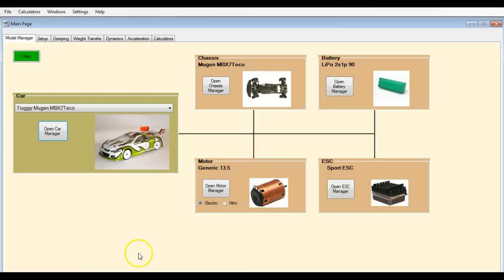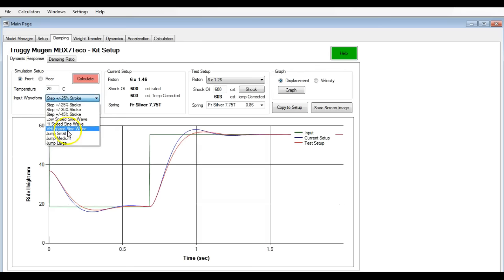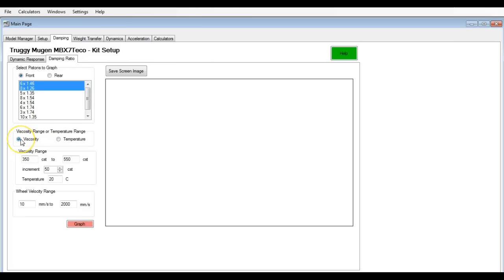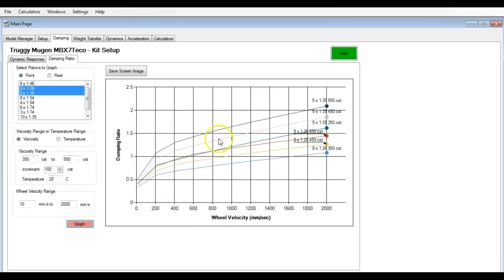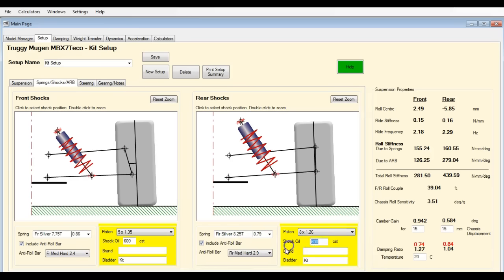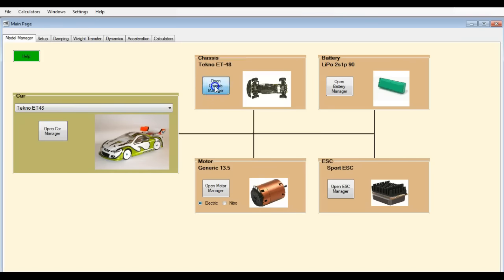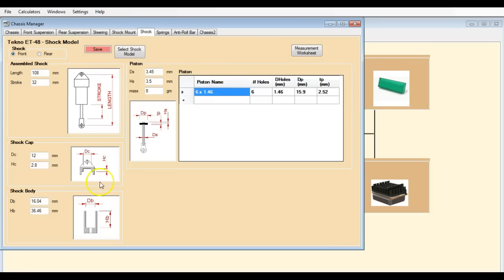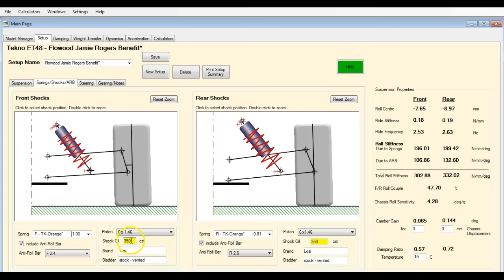RC3V4_2Intro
for more details. @RCCrewChief